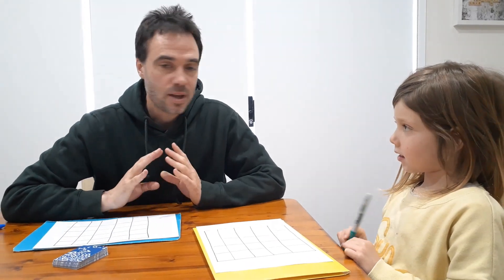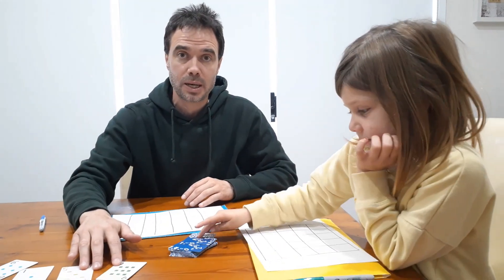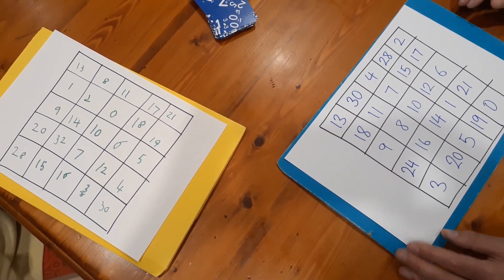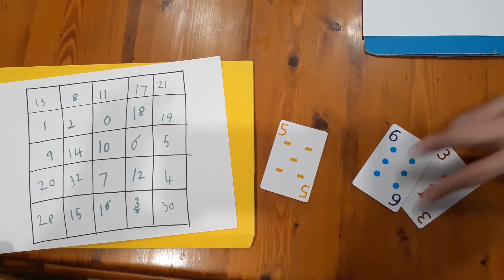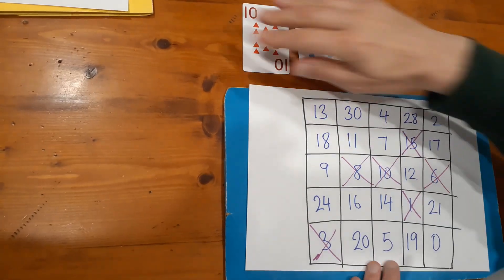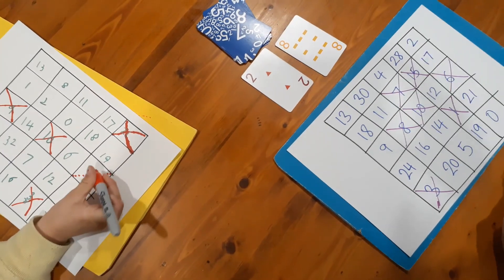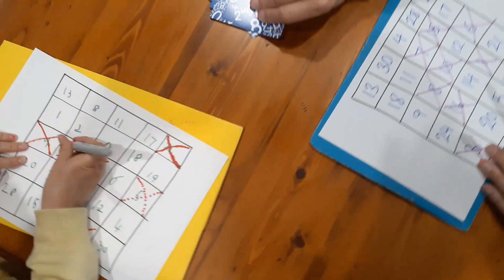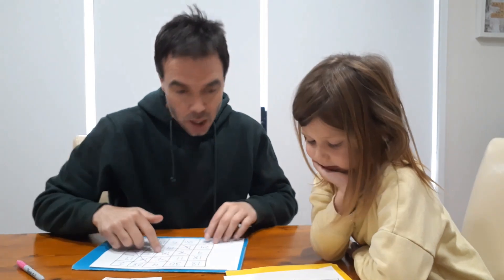5 in a Row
Design your own board and see if you will be the first player to get 5 numbers in a row, using any of the 4 operations.